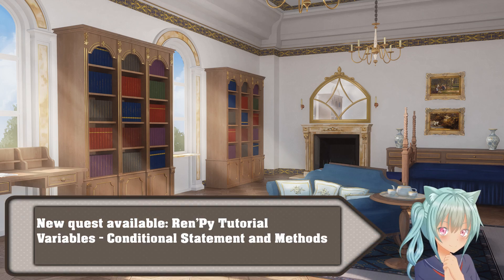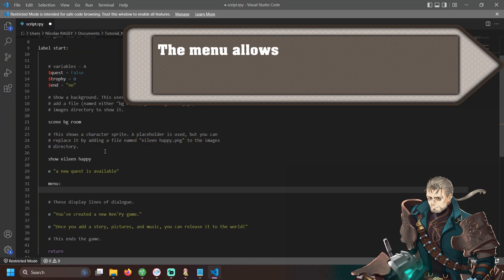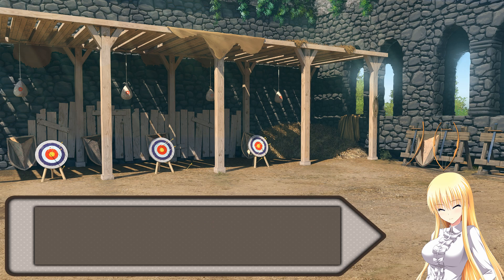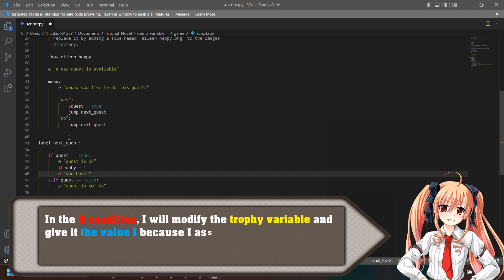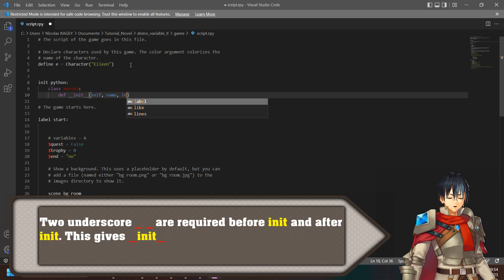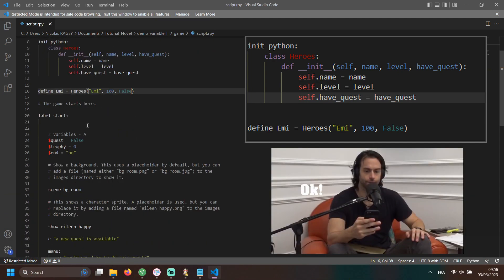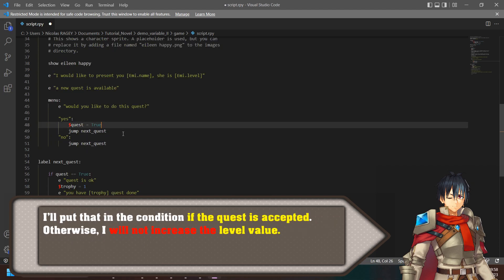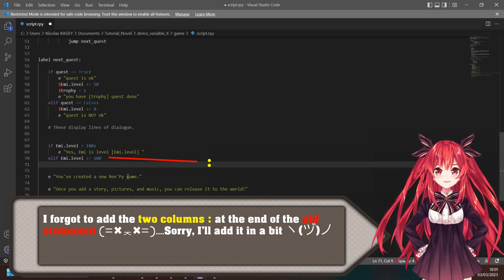Tutorial Ren'Py - Variables, Conditionnal Statement And Methods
In this new tutorial available on the Discover with Mia channel, we will see together how to create variables, use the conditional statement and methods in Python. We will see together that all this will allow the player to make choices in the Visual Novel to create several alternative stories and to change for example the dialogues of the characters. This tutorial will be useful if you need to create several alternative endings in your script or if you want to totally transform your Visual Novel with the Python language. Thank you for your support: =^∇^*

Here are the steps we will follow in this quest:

A - Variables:
a variable is used to store a value.
$my_variable = Type_Value
(boolean, number, string, array)

B - Conditional Statement  (if):
The if statement executes a block of statements
if an expression is correct.

if my_variable == desired_value:
            action to do here
elif my_variable == other_value:

C- Method:
a method must be located in a class.
This allows data and functionality to be brought together.

before the label:

init python :
     class your_class_name :
            def __init__(self, your_parameters) :
                    self.your_parameters = your_parameters

define your_name_object = your_class_name(your_parameters)

after the label: (example)assign a value

$your_name_object.your_parameter_A = new_value

 if $your_object.parameter_A ==  new_value:
          your_character_name "this is an example"
elif $your_object.parameter_A !=  new_value:
           your_character_name "other example"

Musics:

Karugamo_BGM
TrialAndError

Characters:

NoranekoGames
PochiPochiHouse

Thank you for your support. See you soon (=^ ◡ ^=)

Discover with Mia - @MiaCodeExpedition